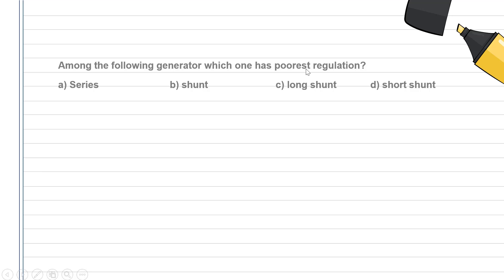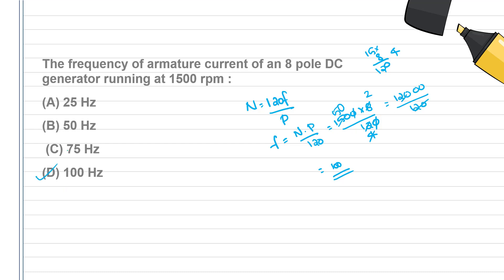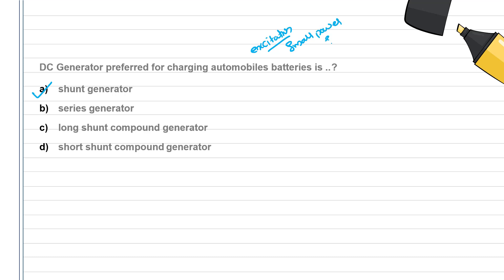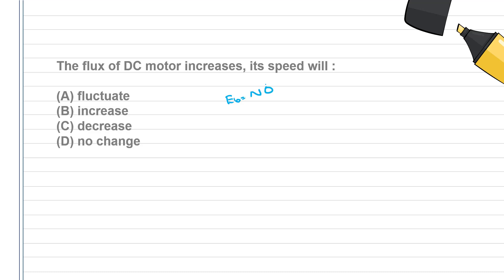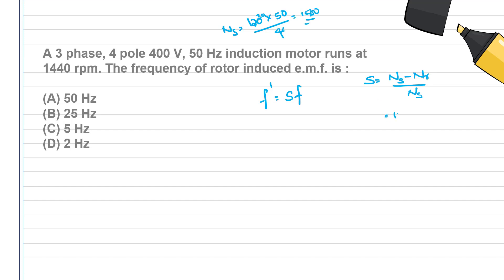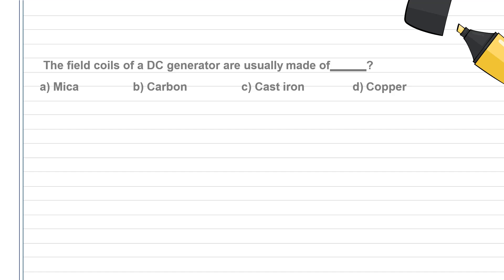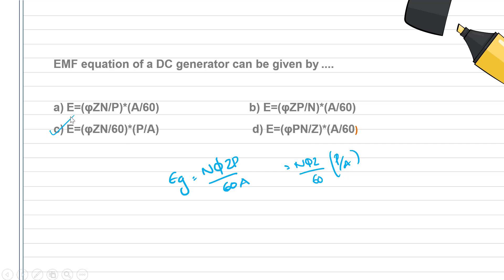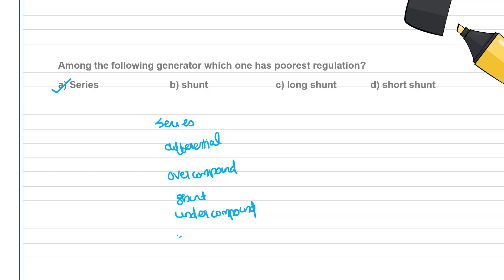KSEB Sub Engineer | Sure shot Questions | Electrical Machines